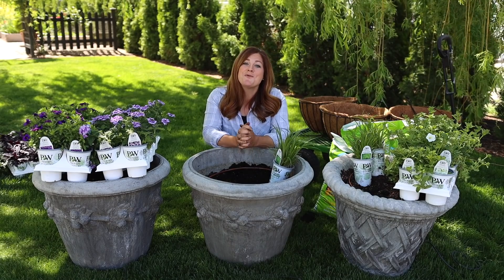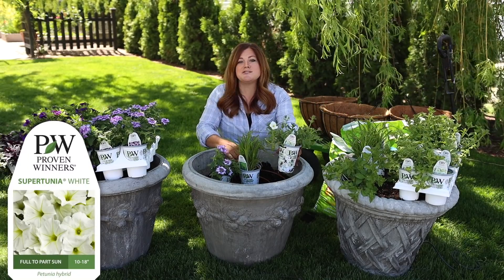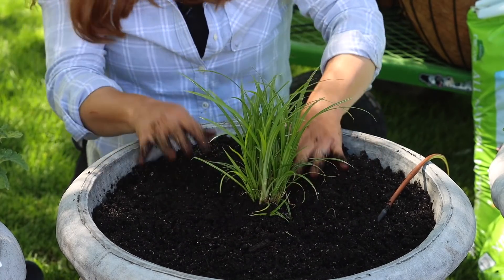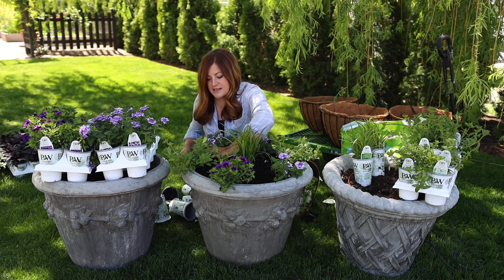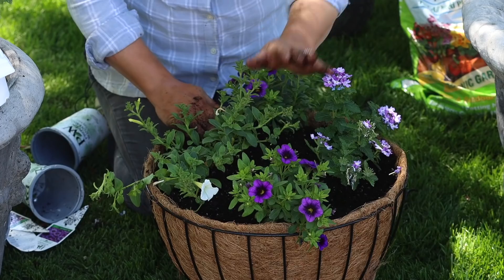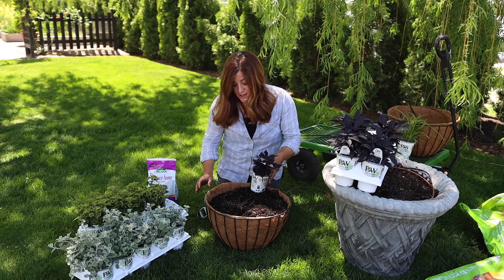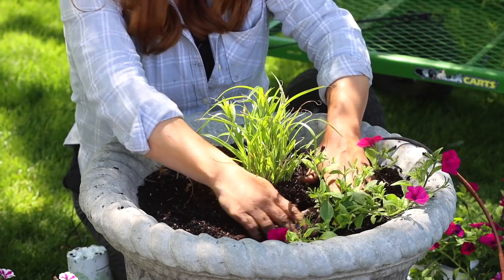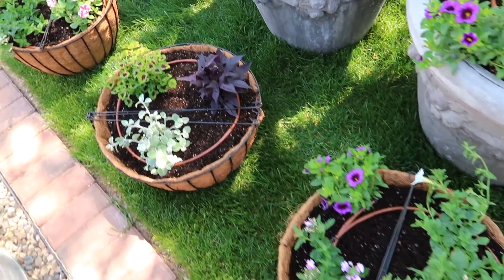Planting 2022 Container Recipes! 🌿🌸// Garden Answer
🌿MAILING ADDRESS🌿
Garden Answer
580 S Oregon St